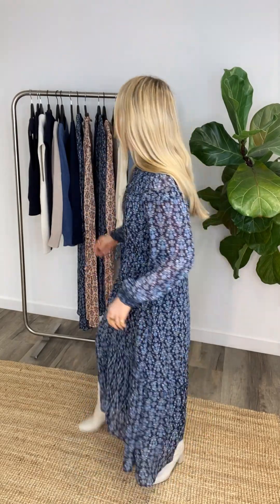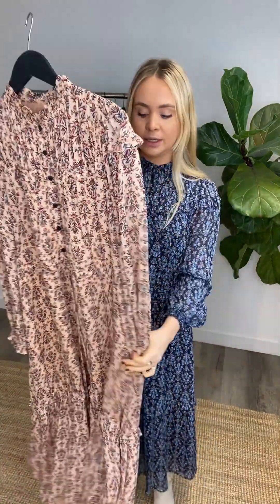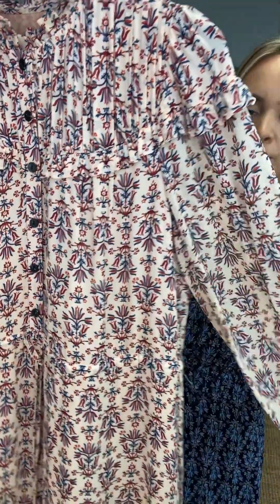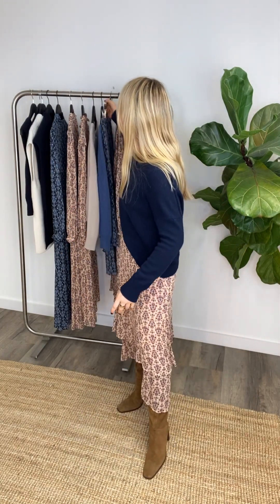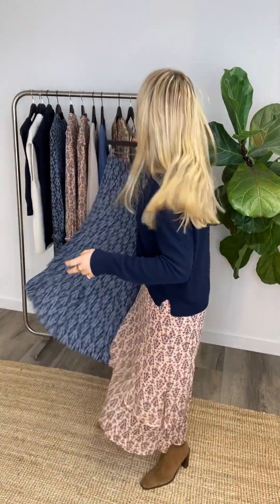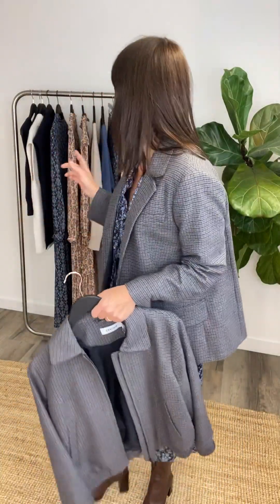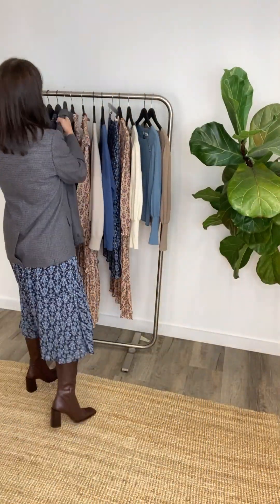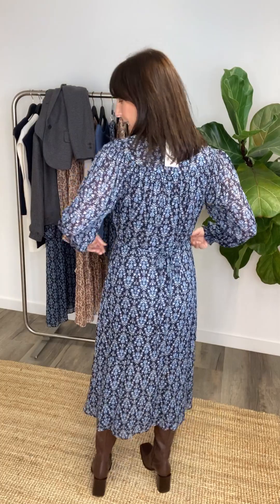Spring Folk Floral Focus - Cefinn Styling Video with Samantha